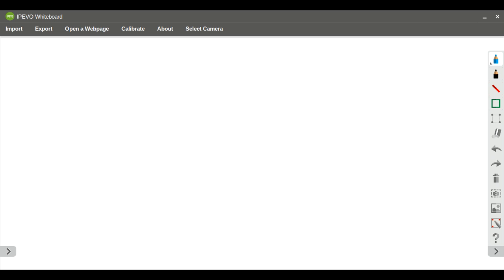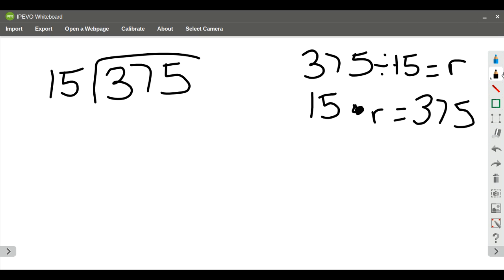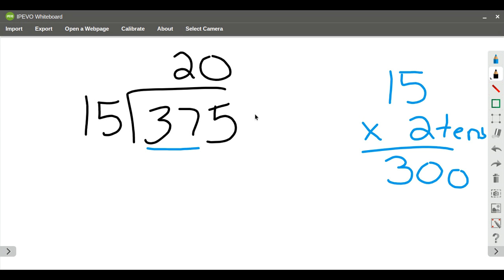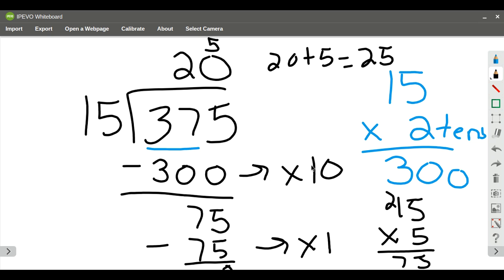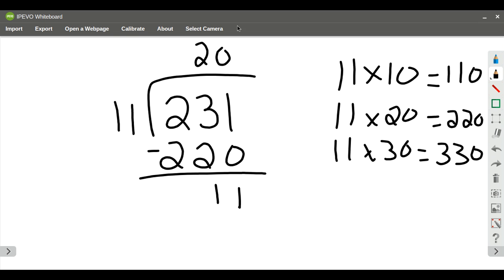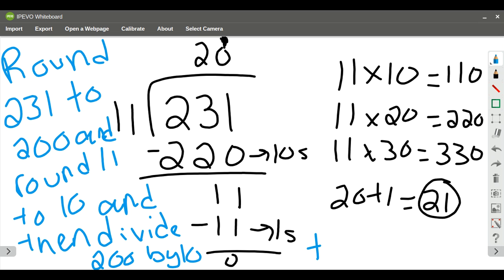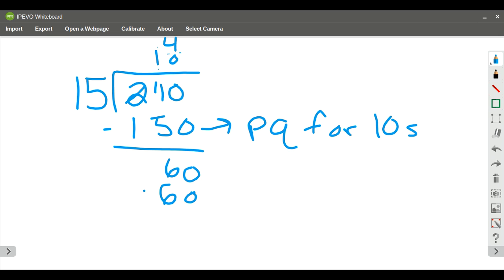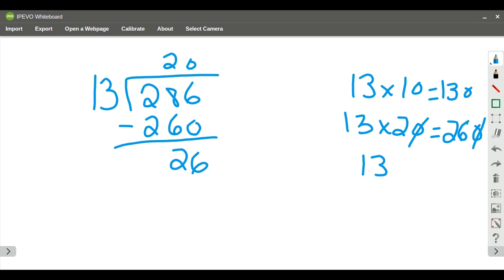5-4 Partial Quotients 1